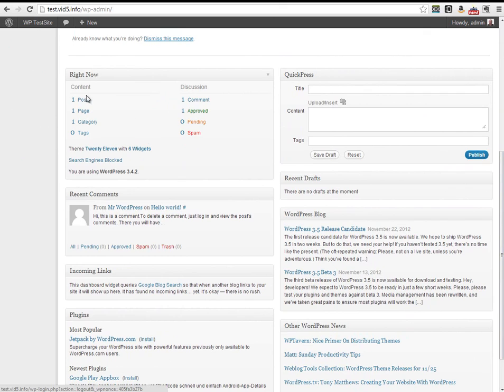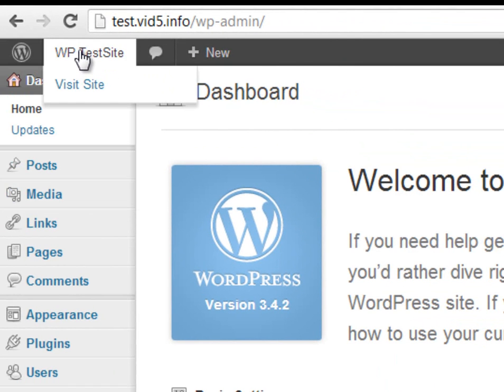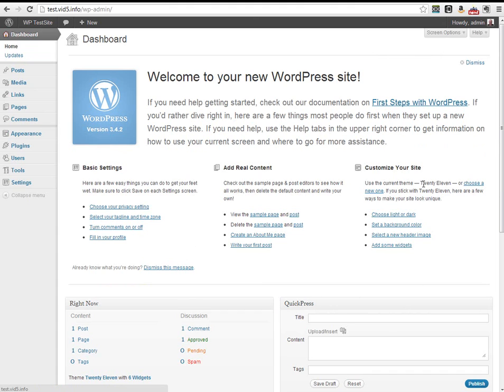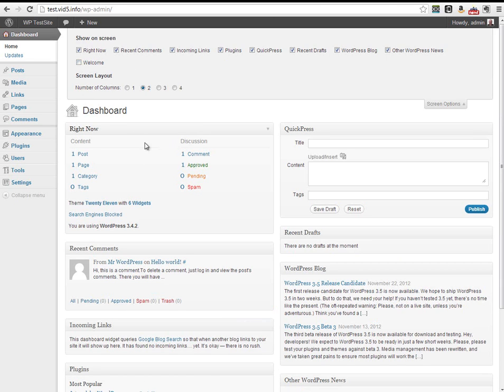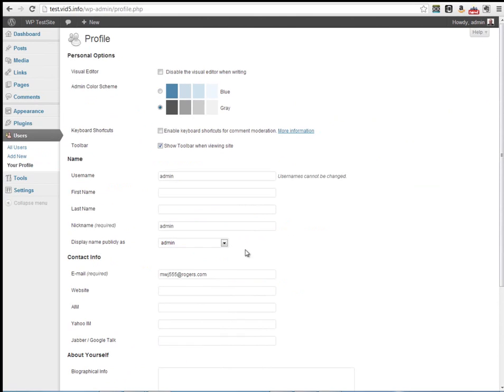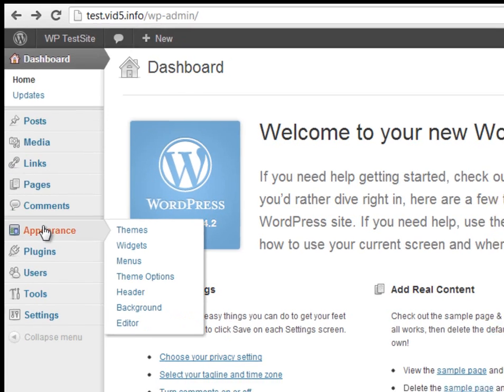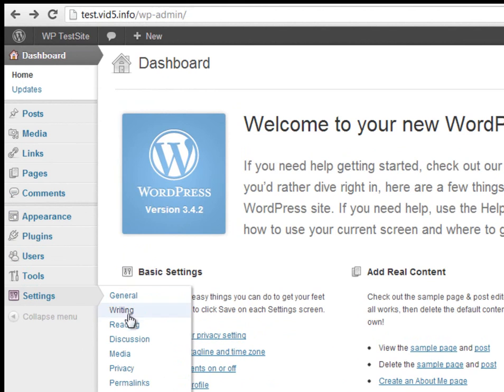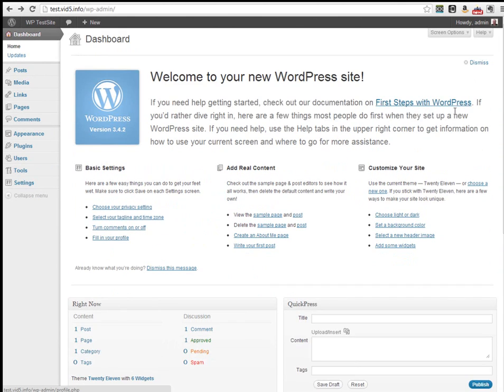Dashboard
Walk through of the WordPress Dashboard